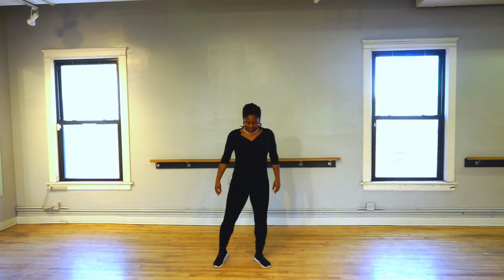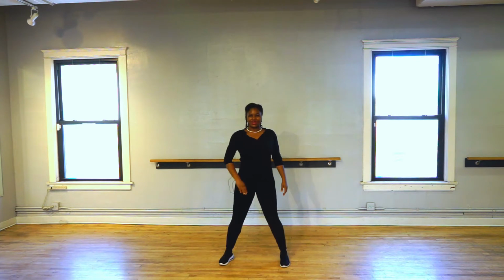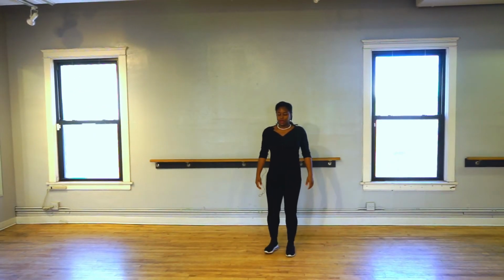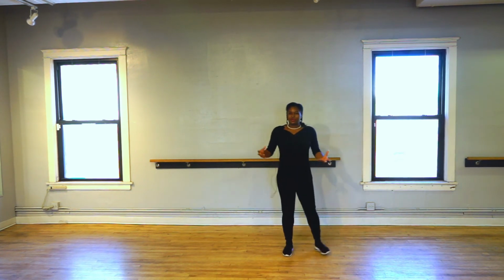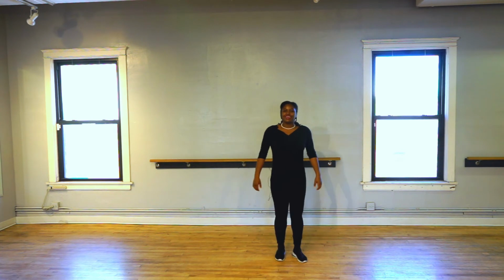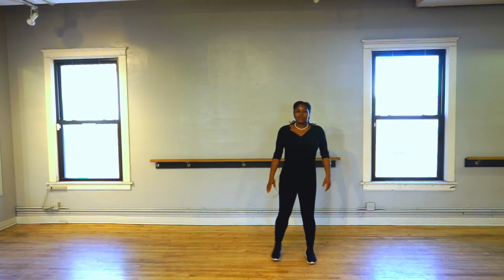5 Minute Modern Dance with Me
Hi Friends,

Today we wanted to dance with you. We're going to our modern dance base for this one. It's good to try different styles. Plus this is one of the few times you'll hear me use bird metaphors (hahaha). Enjoy this chill combo.

Desueño is an Afro-Latin Jazz Dance Company focused on teaching, performing, and sharing the joy of dance.